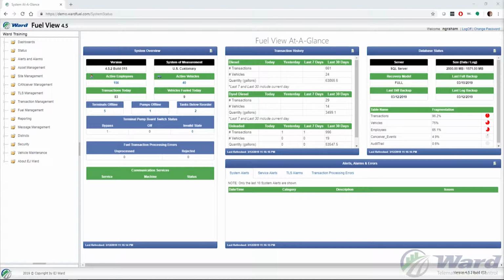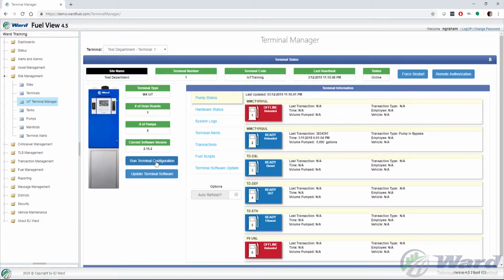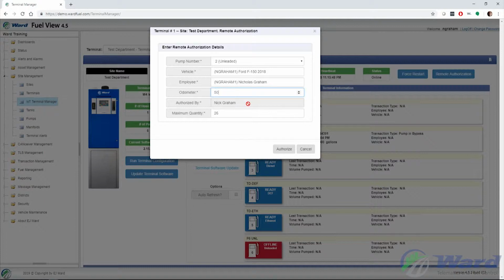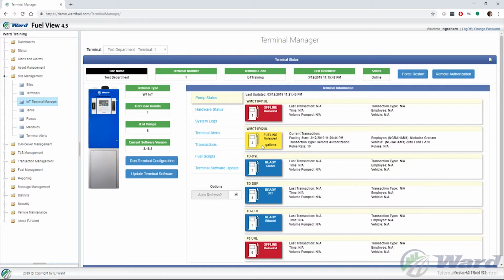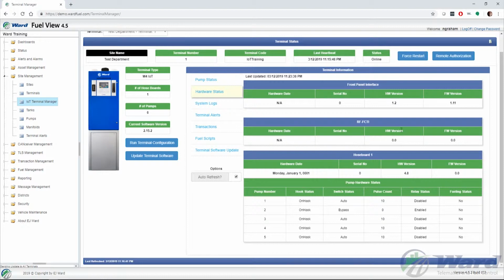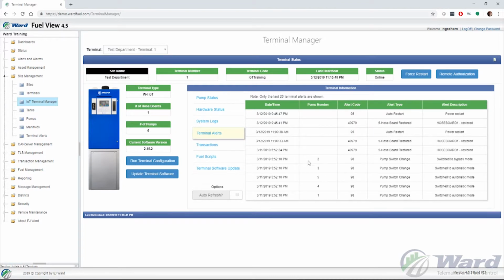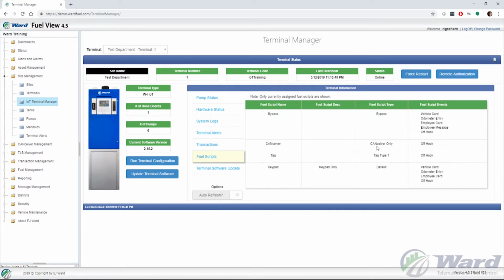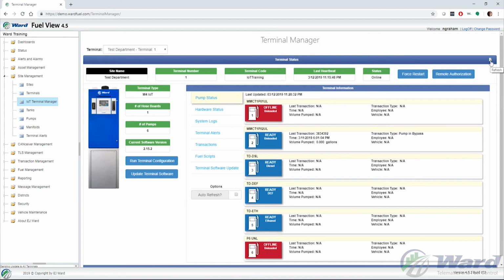IoT Terminal Manager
Tutorial and walk through of the IoT Terminal Manager